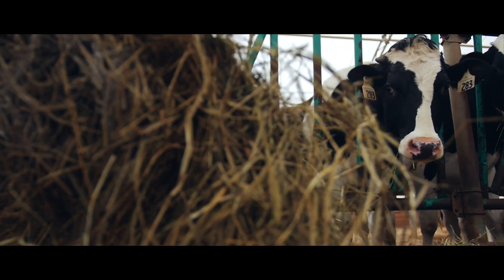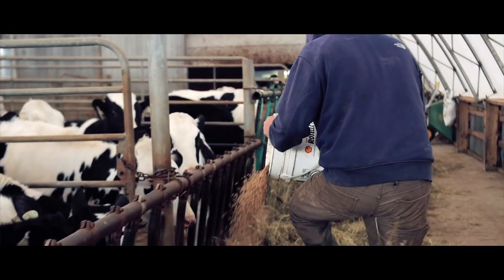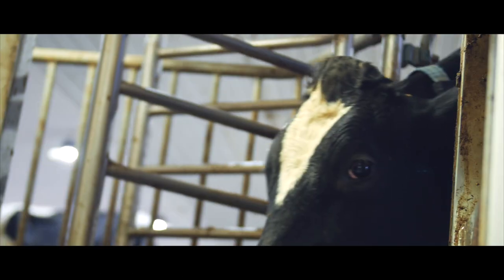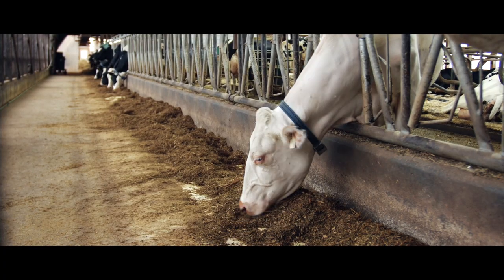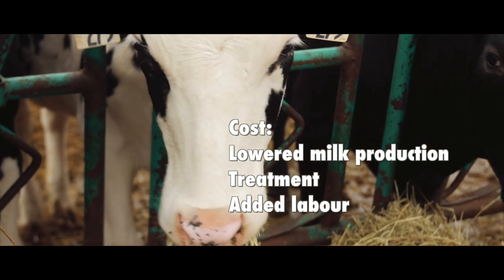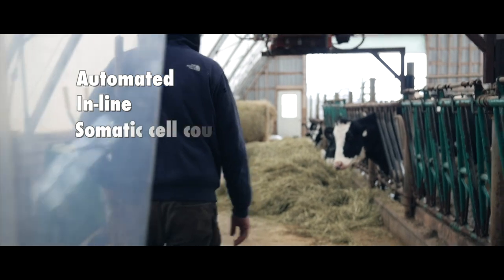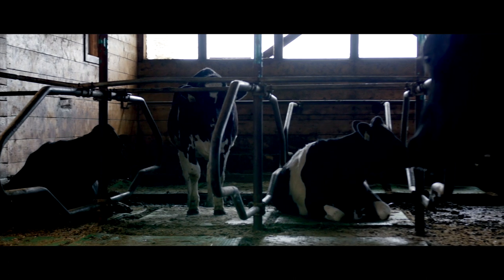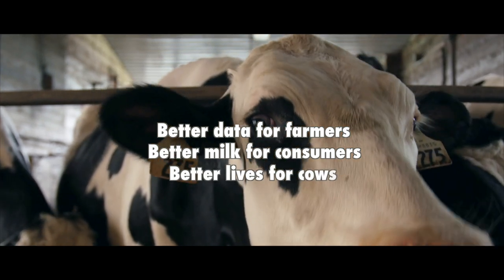SomaDetect: The Future of Dairy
SomaDetect is an in-line sensor that measures every critical indicator of dairy quality (fat, protein, somatic cell counts, progesterone, and antibiotics) from every cow at every milking. It uses no consumables (no chemicals, no cartridges, no lost milk), is extremely quick (think seconds, not minutes), and accurate.

SomaDetect uses a revolutionary sensor technology combined with cutting-edge computer vision and machine learning techniques to maximize the information obtained from each drop of milk. SomaDetect’s patented technology uses light scattering to assess every major compound of interest from raw milk in real time. By measuring key dairy-quality variables from every cow at every milking, SomaDetect is helping dairy farmers to close the information gap, reduce the spread of disease, and optimize their farming activities.